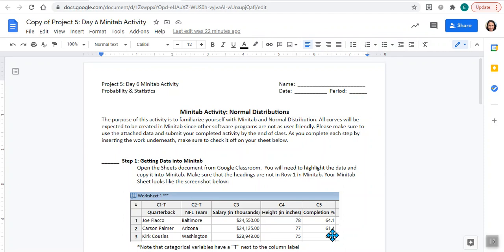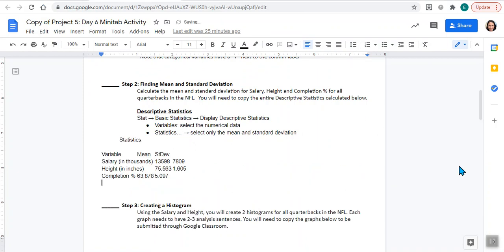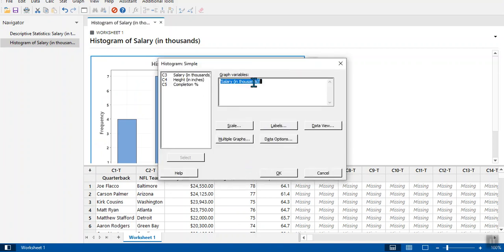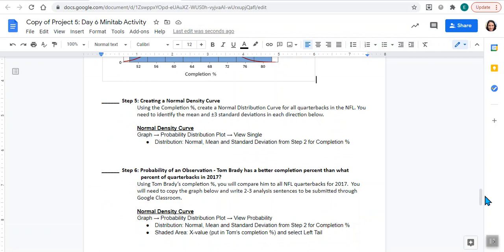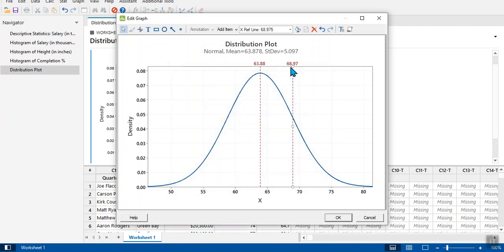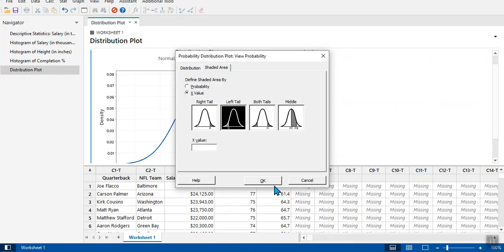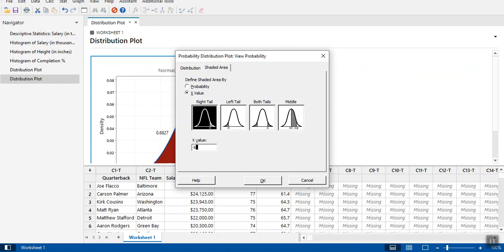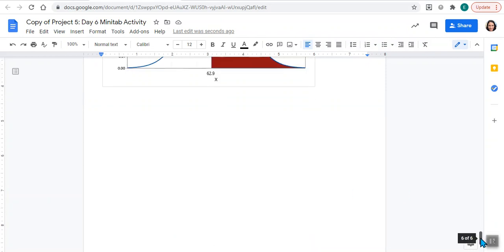Normal Dist Minitab Activity